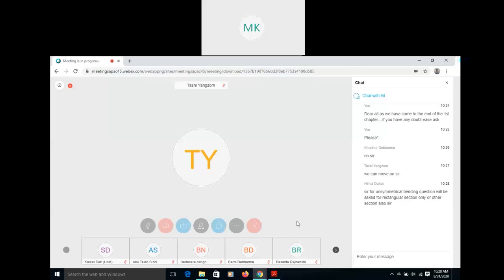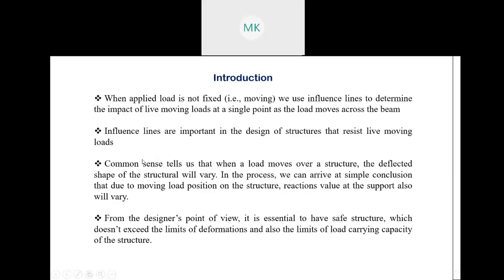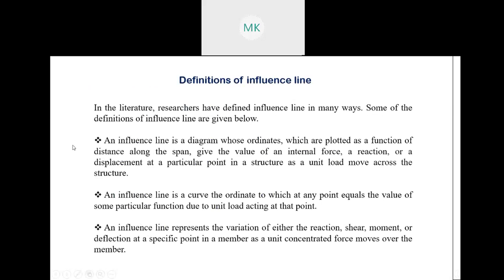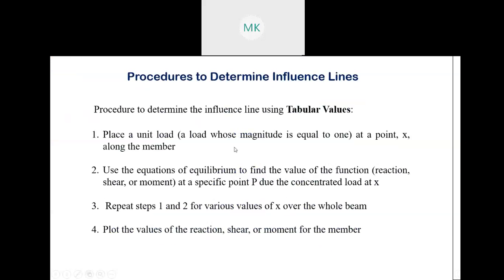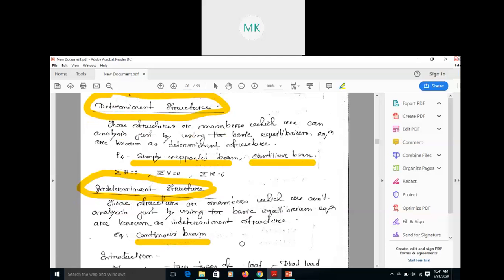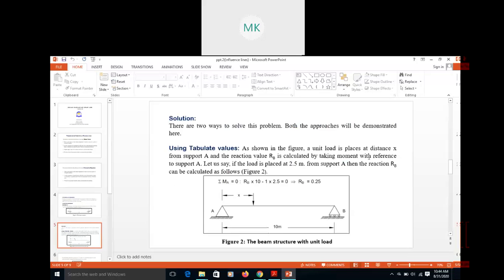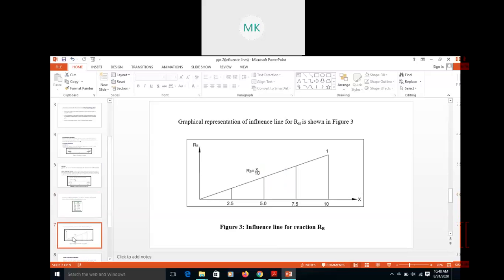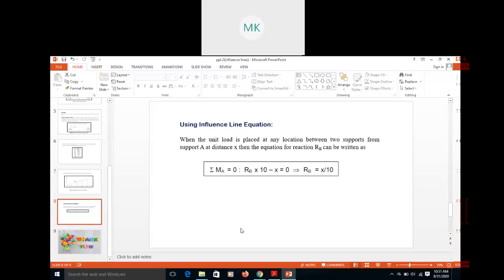Influence line diagram and moving loads